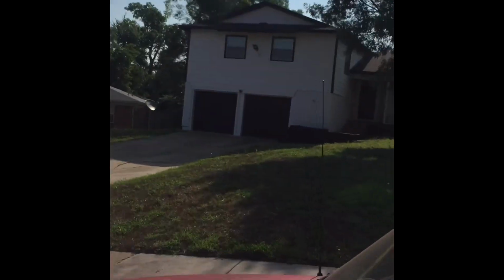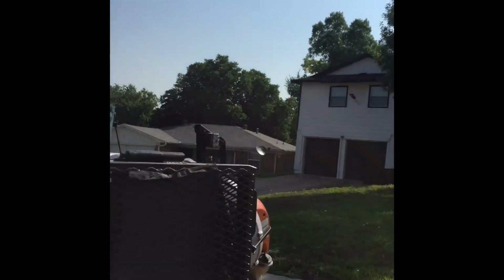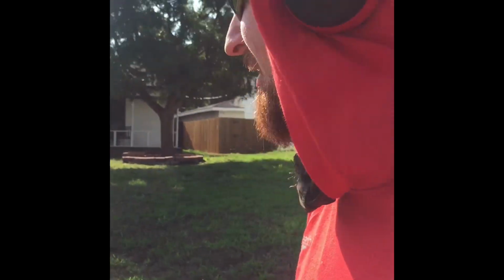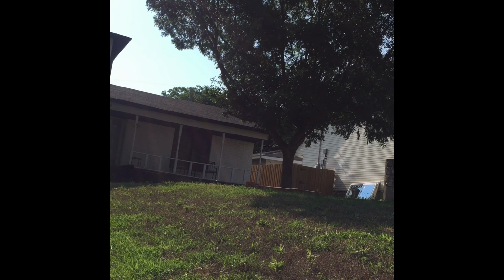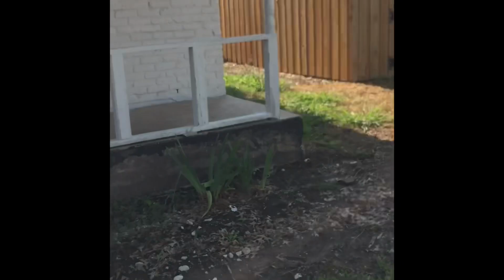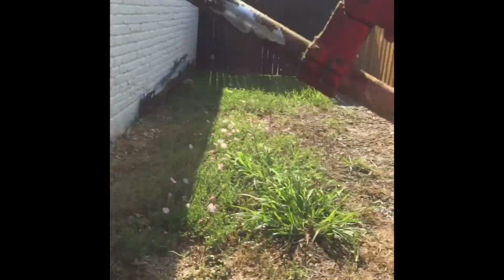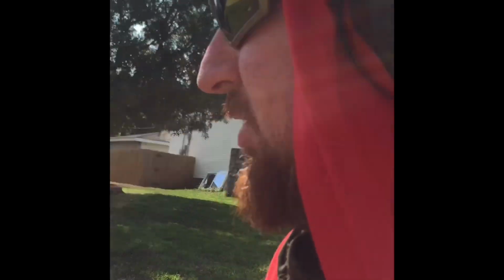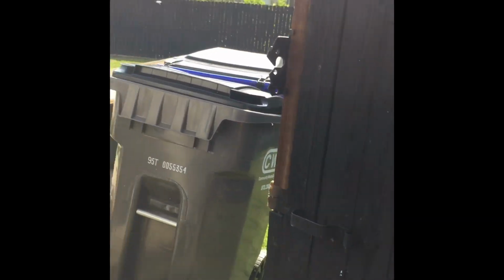Yard of the week! #12 - “Godzilla” 😜😂😎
In this chapter we take on a sloping, slightly wet property.